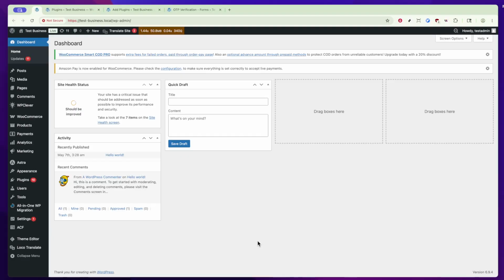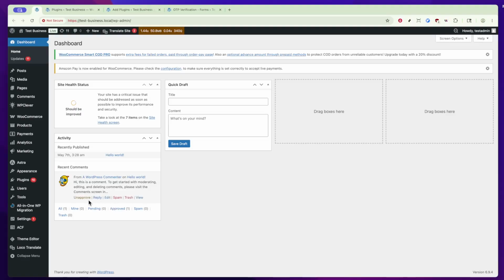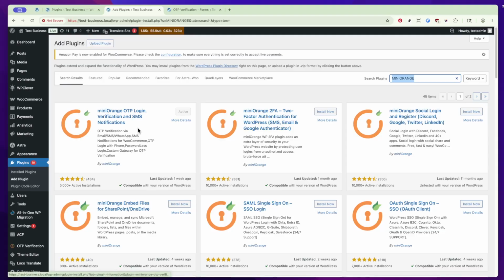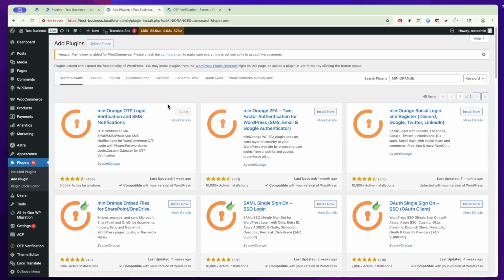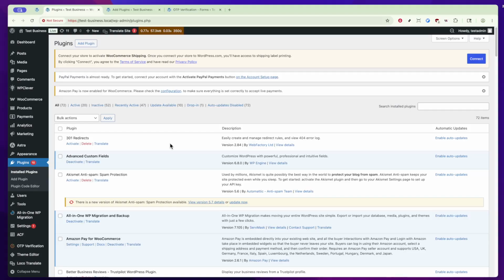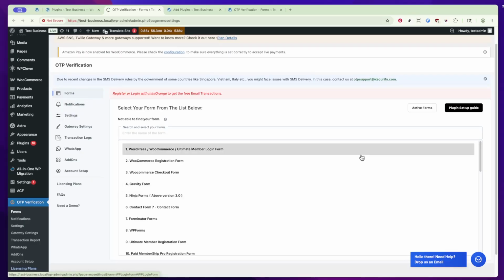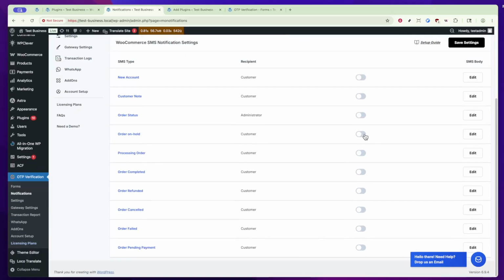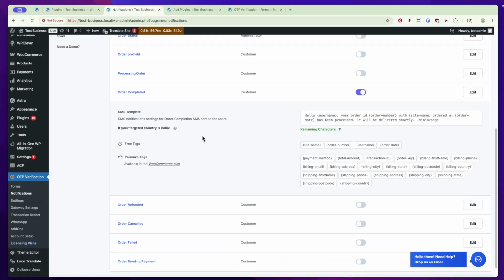How to Send WooCommerce Order Notification SMS to Customer’s Mobile (Step-By-Step) [2026 guide]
00:00 Introduction
00:30 Logging into WordPress Dashboard
00:53 Navigating to Add Plugins
01:13 Searching for SMS Plugin
01:24 Installing and Activating Plugin
02:00 Accessing Plugin Settings
02:28 Configuring SMS Notifications
03:05 Testing and Final Setup
03:18 Conclusion and Call to Action